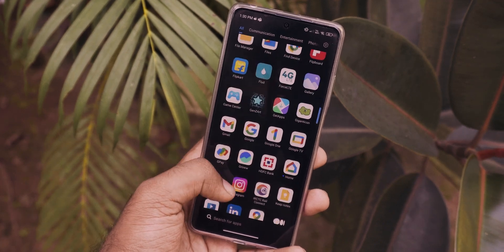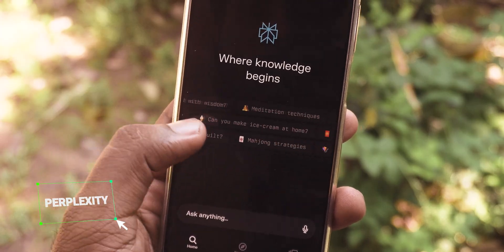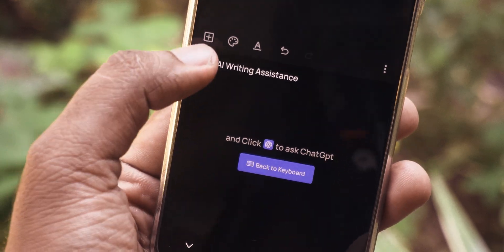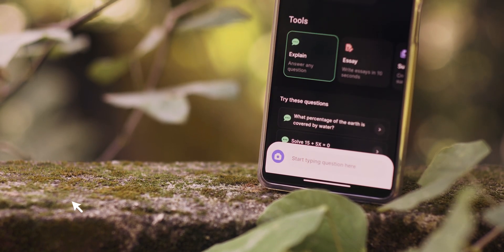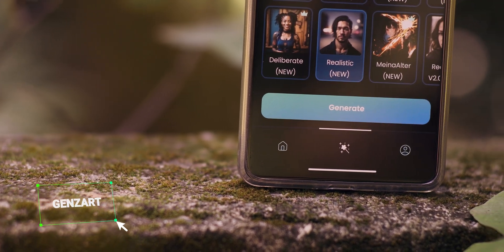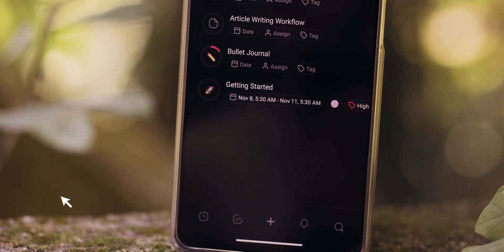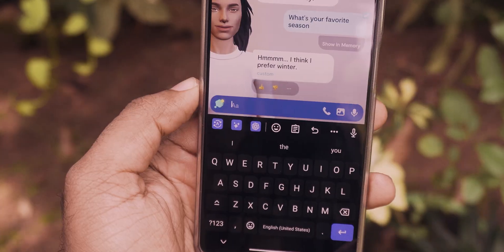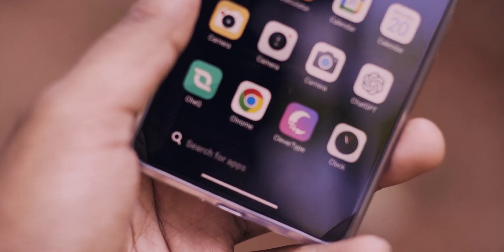11 FREE AI Android Apps You NEED Right Now !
🚀 Dive into the future of Android apps with our top picks for AI-driven applications! 📱💡 Join me in this exciting video as we explore 11 free AI apps that will revolutionize your mobile experience. From AI-driven photo editing and personal assistants to advanced search capabilities and productivity boosters, this video is your key to unlocking a world of AI possibilities at your fingertips.

📸 Give your photos an AI-powered makeover with Prequel's unique filters or transform your imagery with Photoleap's advanced editing features.
🤖 Get instant answers and chat with AI using Perplexity, chatGPT, or Clevertype's intelligent keyboard.
📝 Boost your writing with Plaito's essay assistance and conquer your homework like never before.
🖌️ Unleash your creativity and generate stunning AI art with GenZArt.
✍️ Transcribe meetings and summarize content effortlessly with Otter.
📊 Take your productivity to new heights with Taskade's AI-enriched features.
👥 Forge a connection with your own AI friend on Replika, and find your zen with Brain.fm’s AI-generated music.

No matter what your need is, there's an AI app to make life simpler and more exciting. Get started today and infuse your daily routine with a touch of intelligence.